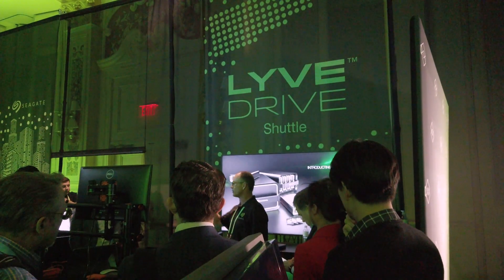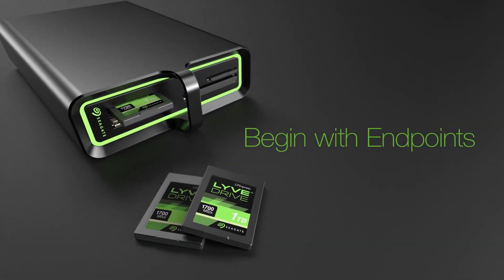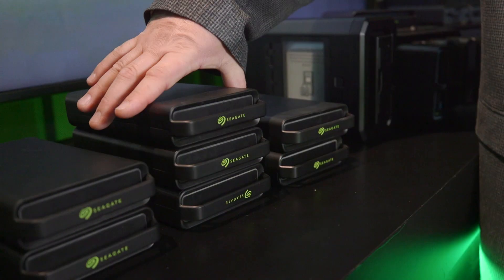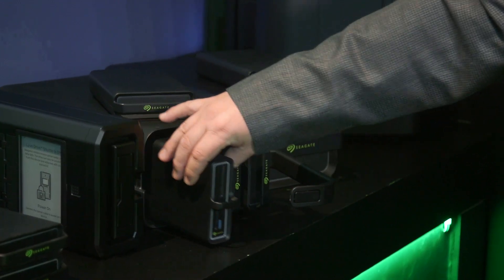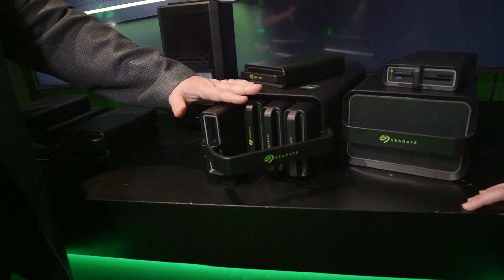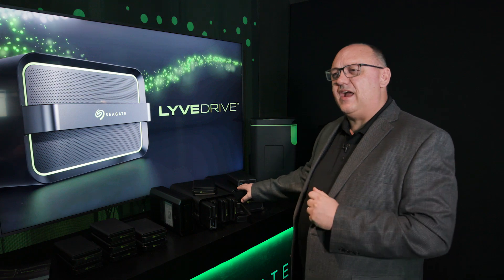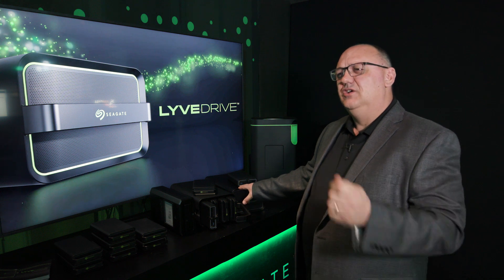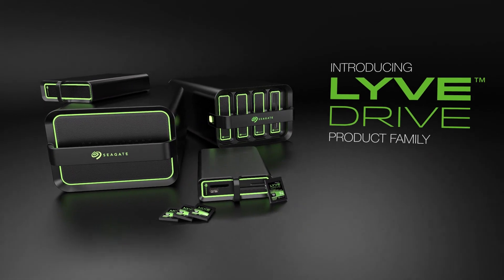Seagate I CES 2020 – Harness High Speed Fast Storage with Lyve Mobile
A mobile system built for today and tomorrow, the Lyve Mobile is where mobile meets modular. With a wide array of products dedicated Lyve Mobile provides simple, secure, and efficient solutions to the datasphere’s growing mobility challenges. From endpoint to core to edge—and everywhere in-between—learn how Lyve Mobile is ready to provide seamless data integration.